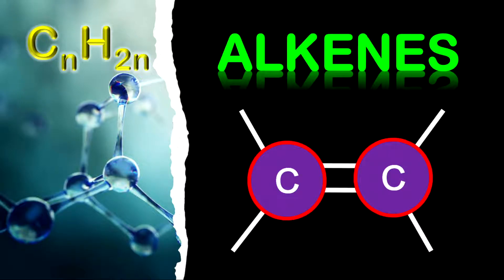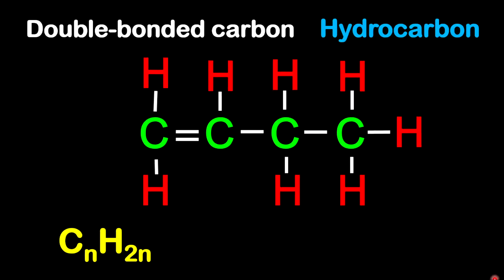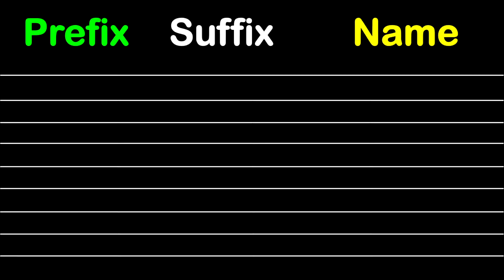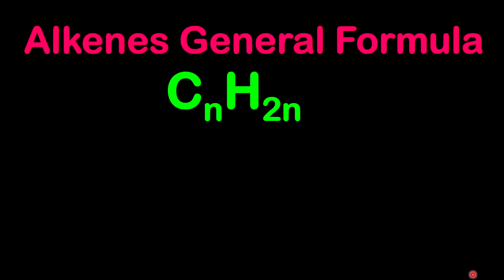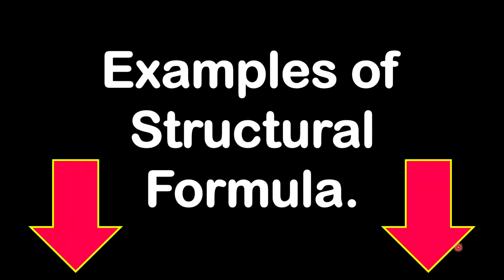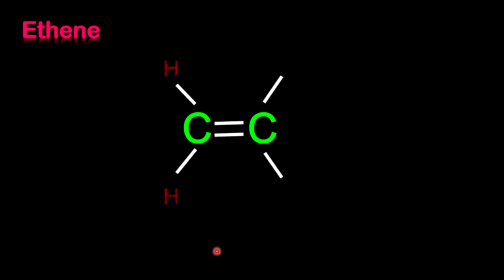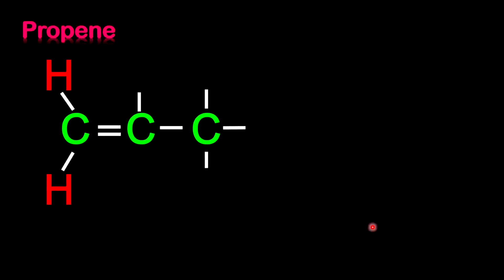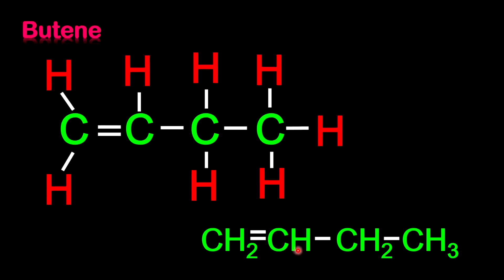ALKENES (EASY)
This lesson provides a comprehensive understanding of alkenes. In this lesson you will learn:
What are alkenes?
Alkenes general formula
How to name alkenes?
How to write structural formulas?
The properties of alkenes
The types of alkenes